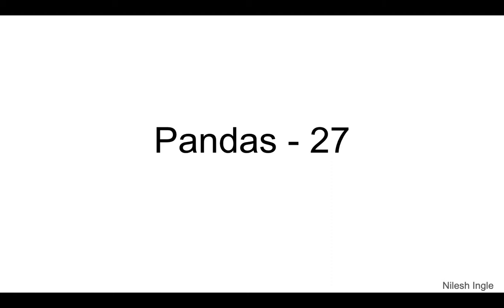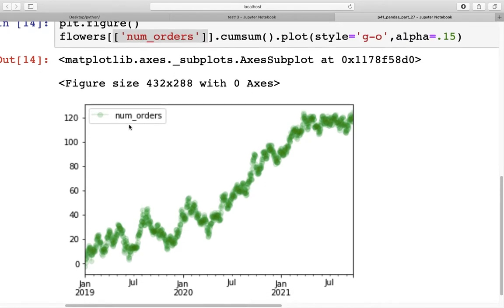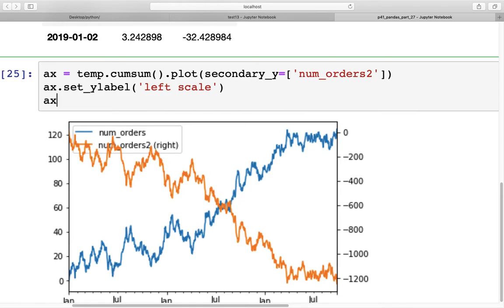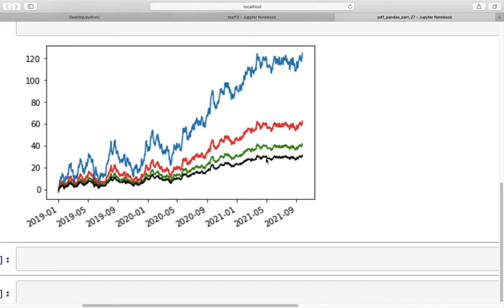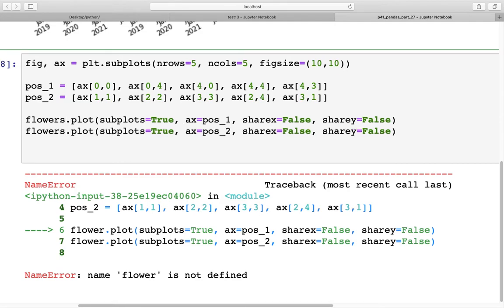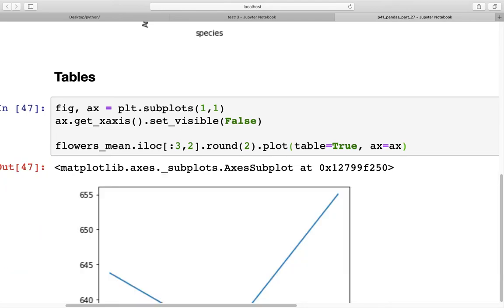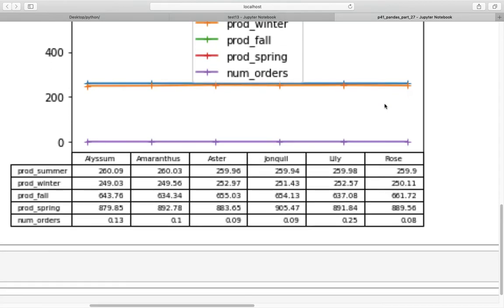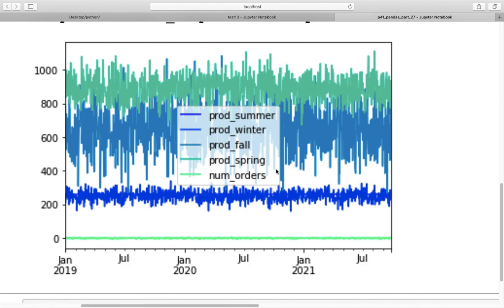#41 Pandas: Visualization - 3 in Python - 27 | Tutorial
The video discusses Pandas methods to format plots in Python.

Timeline & Data
(Python 3.7)

00:00 - Welcome
00:10 - Outline of video
00:54 - Open Jupyter notebook
01:03 - Data
01:30 - Create plot: Series: Style
04:04 - Create plot: DataFrame: Style: (with legend)
04:26 - Create plot: DataFrame: Style: (remove legend)
04:49 - Create plot: Log y-axis
05:49 - Create plot: Secondary y-axis
09:30 - Format x-axis: single plot
10:39 - Format x-axis: multiple plots
12:36 - Create subplots: DataFrame: default
13:12 - Create subplots: DataFrame: layout()
13:53 - Create subplots: Grid: DataFrame: create positions for plot grid
15:24 - Create subplots: Grid: DataFrame: plot with positions
16:43 - Create plots with Error bars: create data
17:56 - Create plots with Error bars: bar plot with error bars
18:58 - Create plot with Table-1
21:00 - Create plot with Table-2
24:42 - Create plot with Table-3
26:36 - Using colormaps: without cm
27:28 - Using colormaps: with cm
28:19 - Ending notes

### Data
flowers = pd.DataFrame({
    'species':np.random.choice(a=['Alyssum','Amaranthus','Aster','Rose', 'Lily', 'Jonquil'], size=1000),
    'shades':np.random.choice(a=['red','blue'], size=1000),
    'prod_summer': 260+np.random.randn(1000)*np.sin(np.pi/4),
    'prod_winter': 150+np.random.normal(100, 30, 1000),
    'prod_fall': 355+np.random.normal(300, 130, 1000),
    'prod_spring': 440+np.random.normal(450, 70, 1000),
    'num_orders': np.random.randn(1000)*2